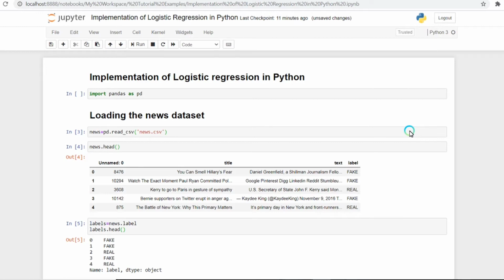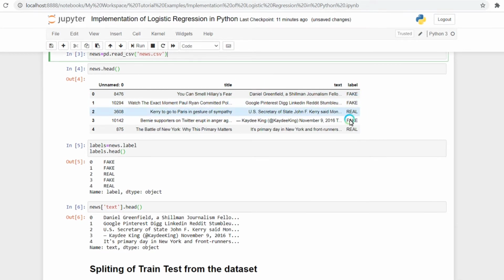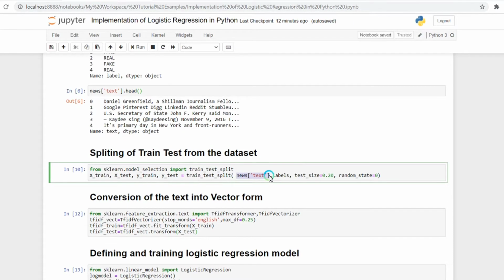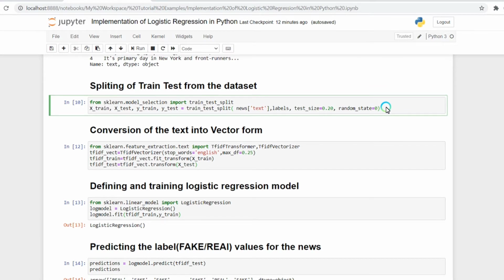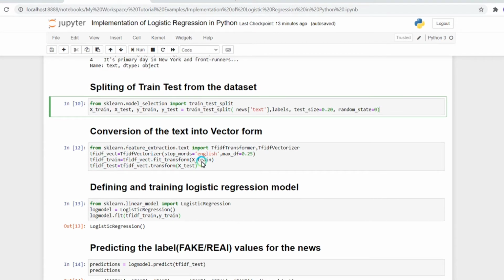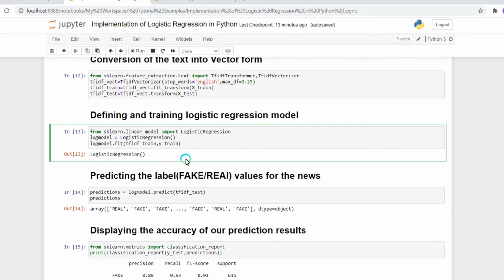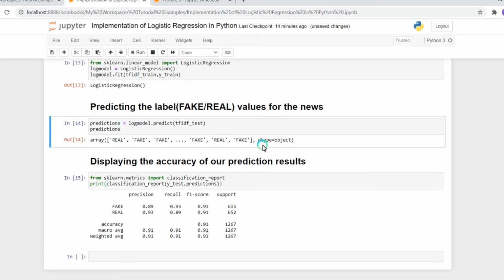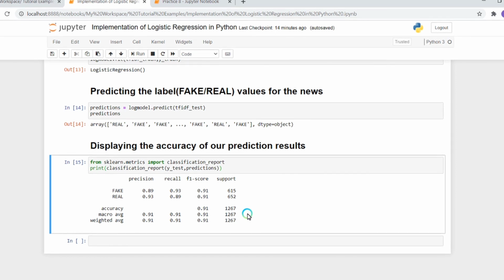Implementation of Logistic regression in Python | Machine Learning | Python Tutorial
Logistic Regression | Binary classification | Implementation of Logistic regression in Python | Machine Learning | Python FAKE and REAL News Detection | Data Science | Big data | Data Analytics | Python tutorial
Data Science Books:
1. Data Science From Scratch: First Principles with Python, Second Edition
2. Data Science and Machine Learning with Python: Learn and Practice Series: 2 (Machine Learning Using Python)
3. Python Data Science Handbook: Essential Tools for Working with Data
4.  Data Science from Scratch
5. Introducing Data Science: Big Data, Machine Learning, and More, Using Python Tools